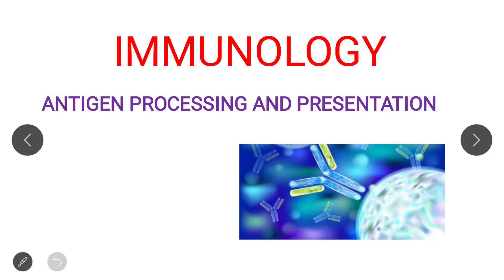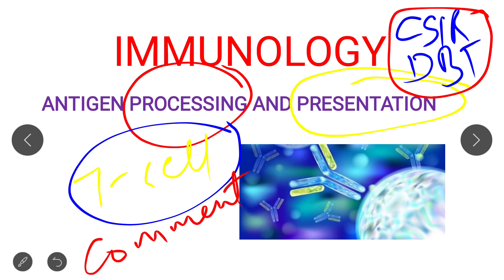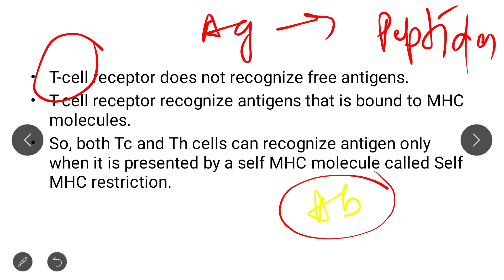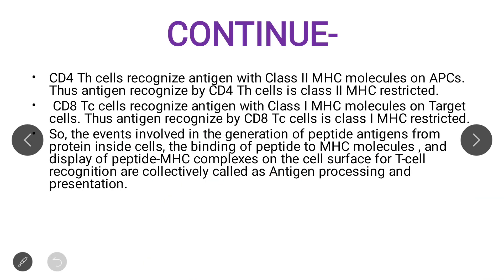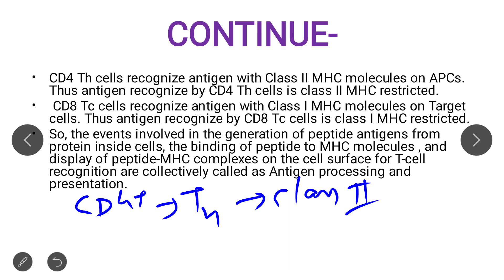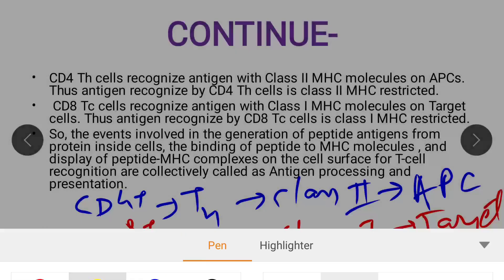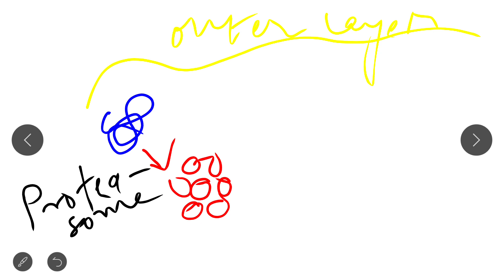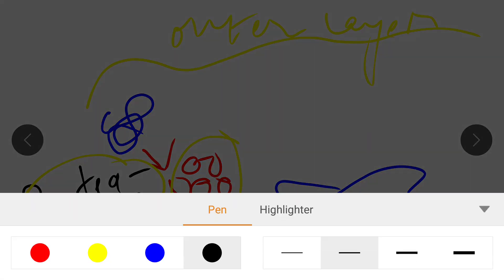IMMUNOLOGY- Antigen presentation and processing || CSIR NET || GATE || DBT|| ICMR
In today's lecture I discuss about the Antigen processing and presentation.

Students this lecture is very important from examination point of view.

Plss share this channel to all those students who need this videos.

plss watch my previous lectures as well you will find all the  lectures on video section...